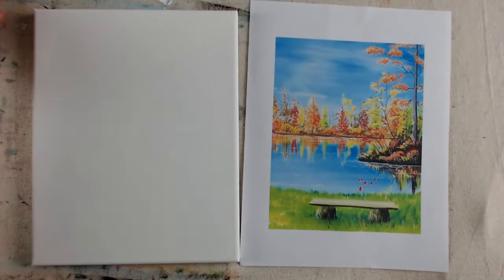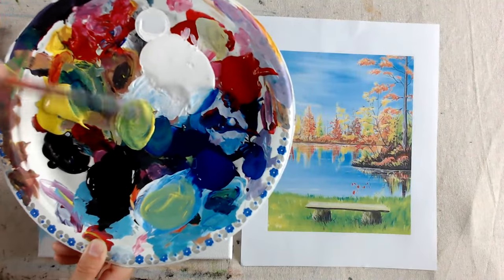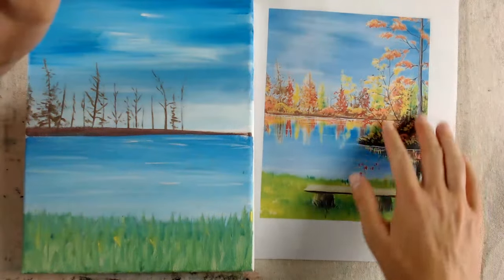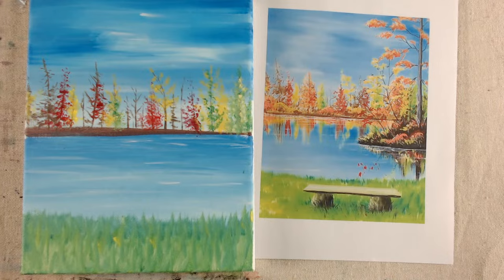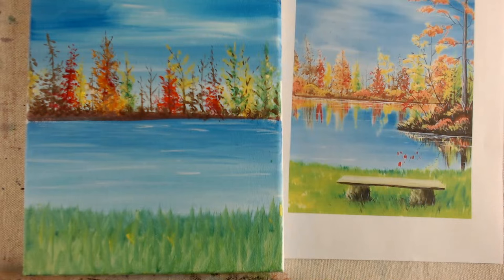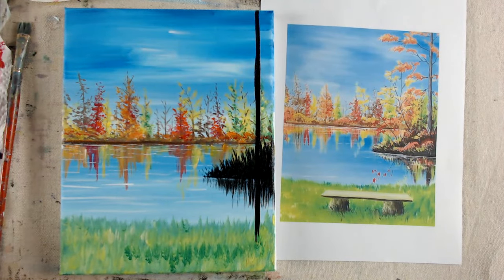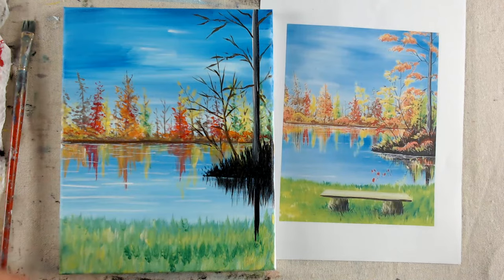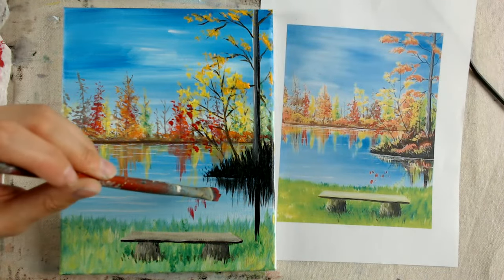Rest and Reflect - Acrylic | Live Painting Tutorial - Learn to paint from home step-by-step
Event Details

You will need a canvas of any size, a few brushes - large, medium, and a couple of small brushes (sizes 0 and 2), a pencil and an eraser, a water cup, and a paper towel. You will also need acrylic paint, primary colors only:  black, white, red (any NON-ORANGE kind), blue (Primary or Phtaho blue), and yellow.